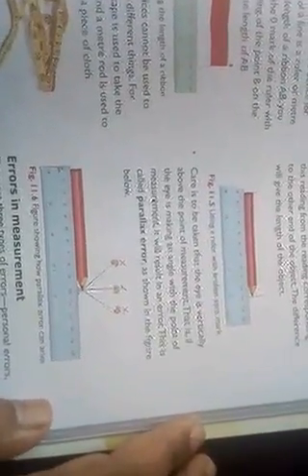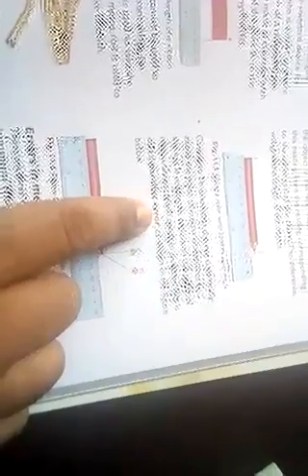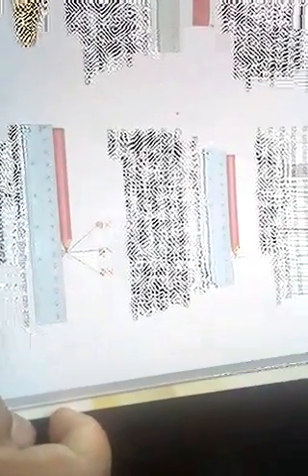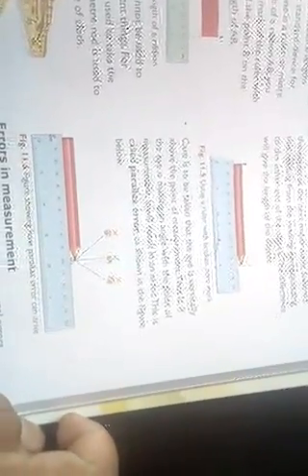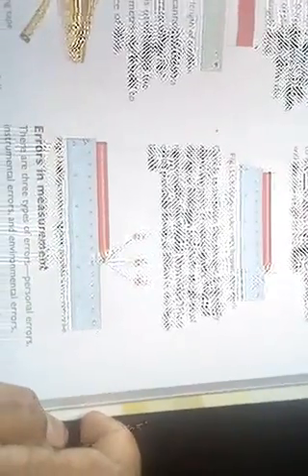CLASS-VI - SCIENCE " MEASUREMENT AND MOTION (PART TWO)